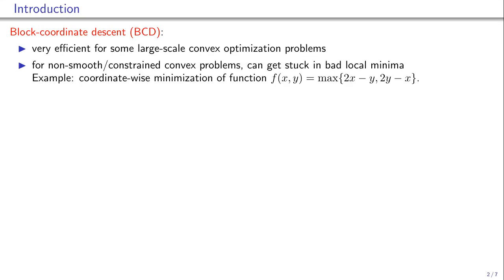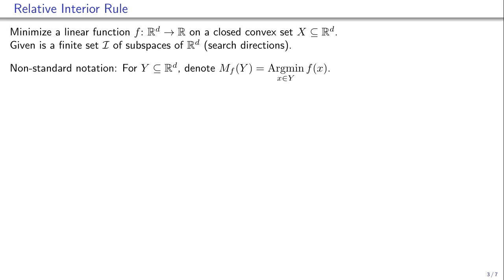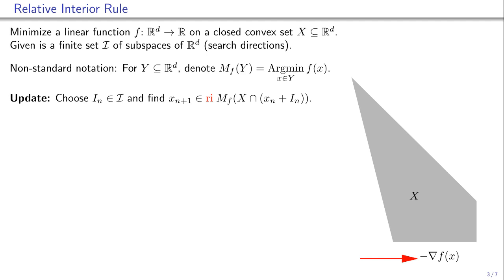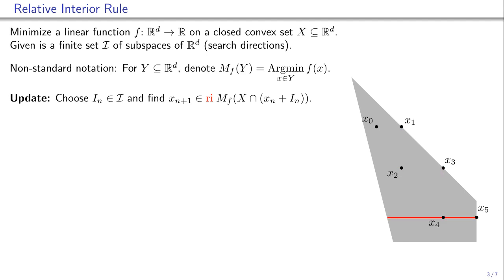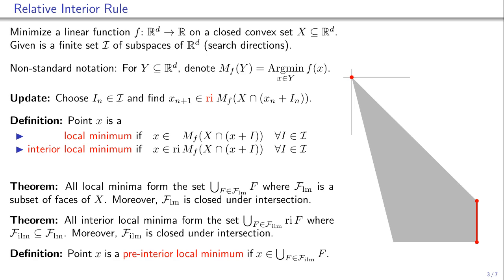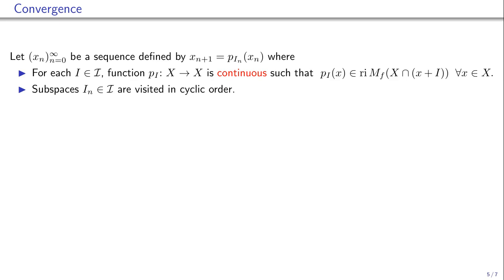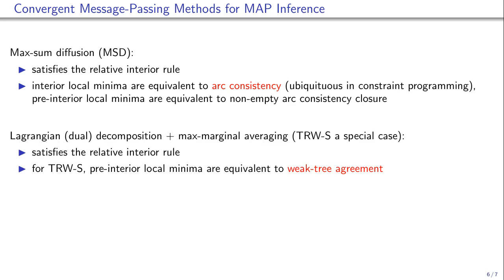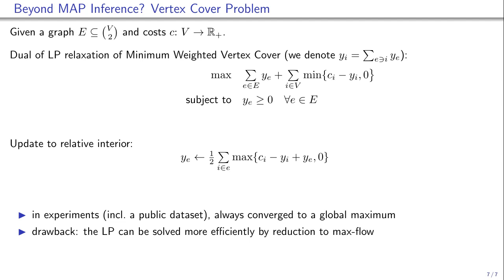Relative Interior Rule in Block-Coordinate Descent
Authors: Tomáš Werner, Daniel Průša, Tomáš Dlask Description: It is well-known that for general convex optimization problems, block-coordinate descent can get stuck in poor local optima. Despite that, versions of this method known as convergent message passing are very successful to approximately solve the dual LP relaxation of the MAP inference problem in graphical models. In attempt to identify the reason why these methods often achieve good local minima, we argue that if in block-coordinate descent the set of minimizers over a variable block has multiple elements, one should choose an element from the relative interior of this set. We show that this rule is not worse than any other rule for choosing block-minimizers. Based on this observation, we develop a theoretical framework for block-coordinate descent applied to general convex problems. We illustrate this theory on convergent message-passing methods.